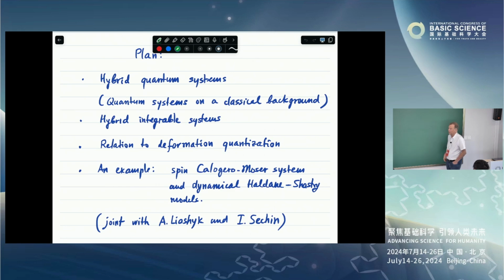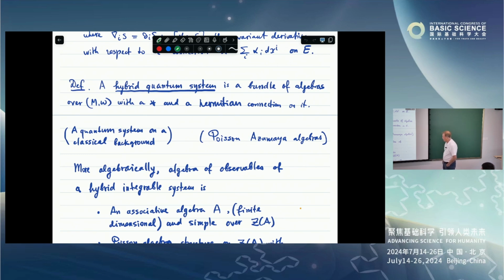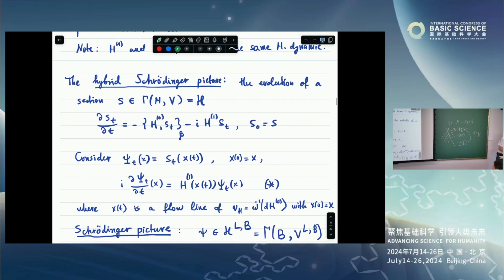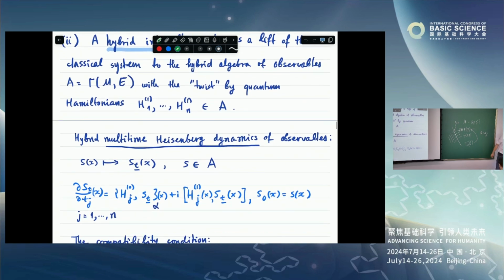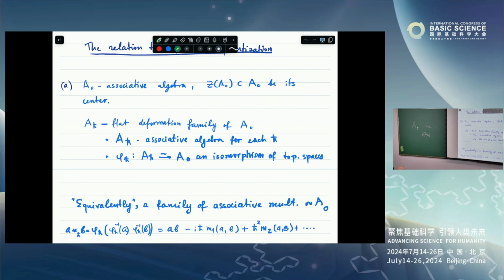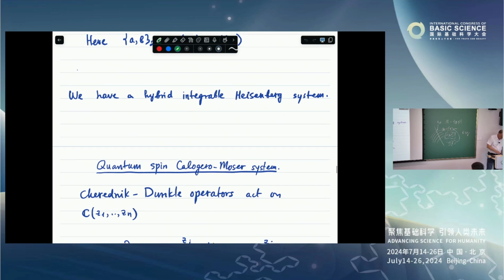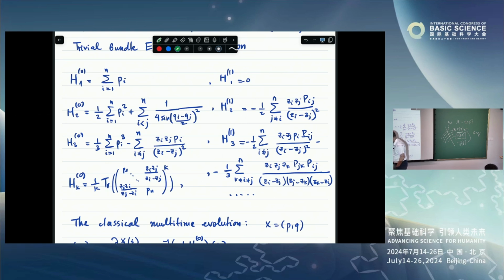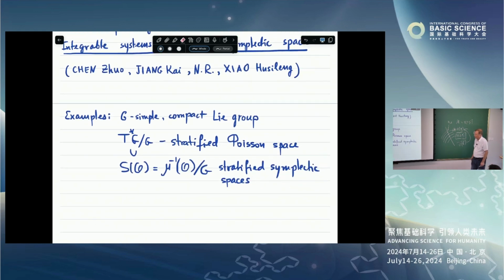Nicolai Reshetikhin: Hybrid quantum integrable systems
A hybrid quantum system consists of a classical Hamiltonian system that "drives" a quantum system in such a way that the quantum system does not affect the classical system. In the first part of the talk a general structure of such systems, such as quantum algebra of observables, states and the relation to the defamation theory of associative algebras will be outlined A hybrid integrable system has a classical integrable system as a subsystem and a quantum integrable system which is "driven" by the classical one. In the second part of the talk some general facts about such systems will be presented and then the focus will be on the spin Calogero-Moser model example.